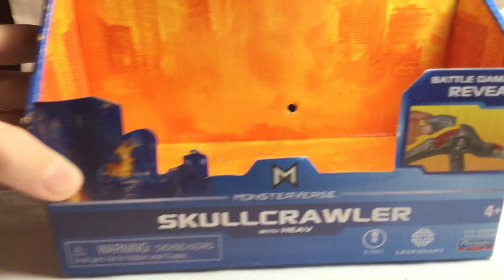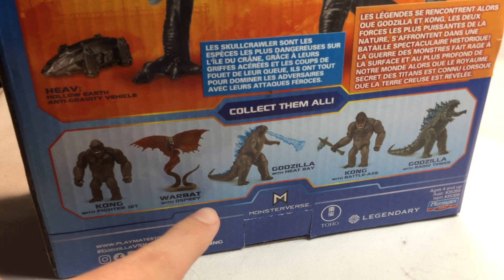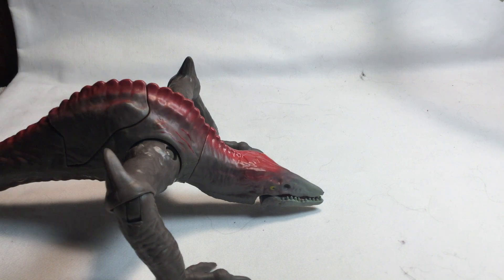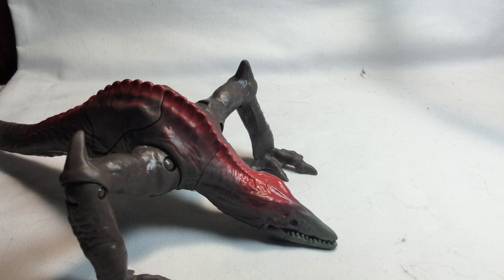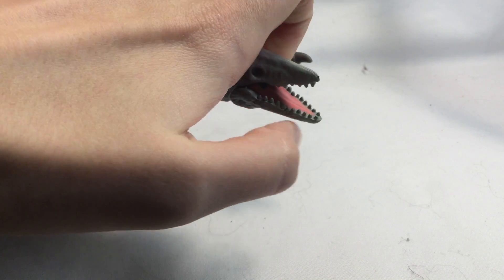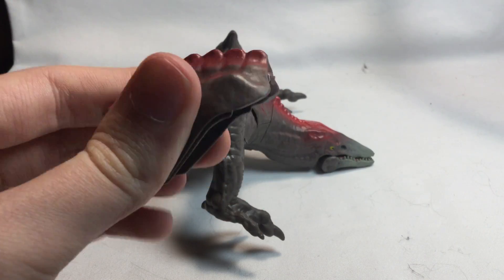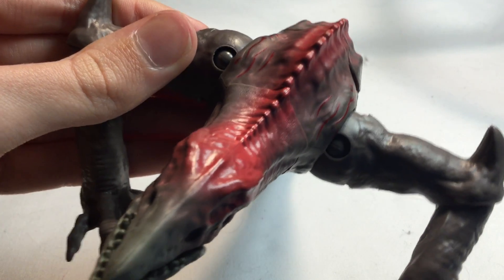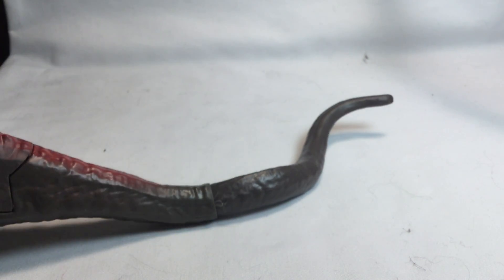Godzilla VS Kong skullcrawler review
Hey guys just a heads up I won’t be uploading videos because my family are coming over this week. But I will be on instagram a lot more then YouTube. My instagram is rileythenerd